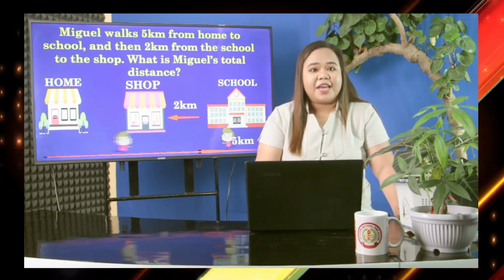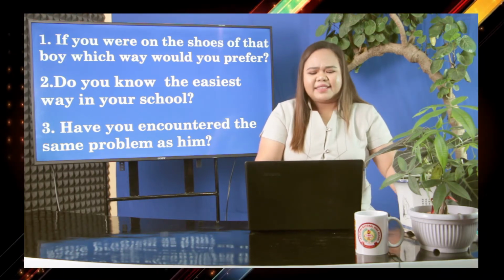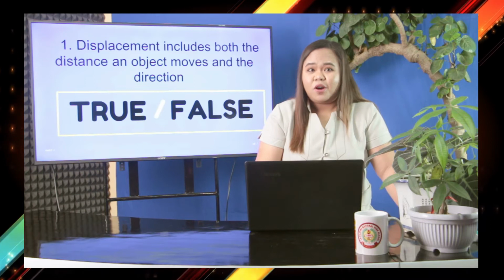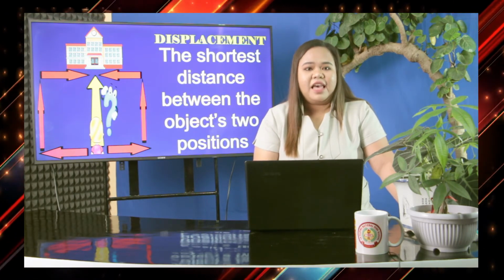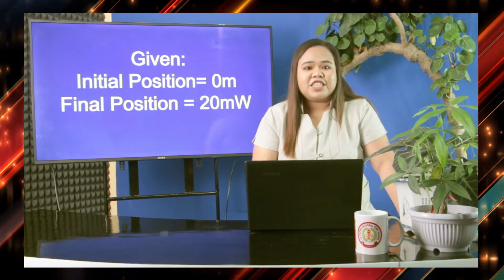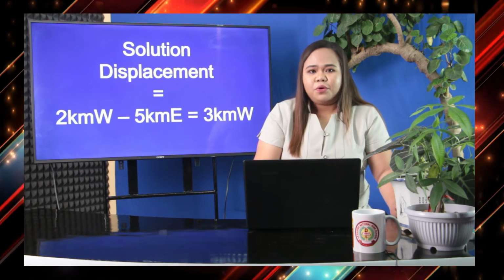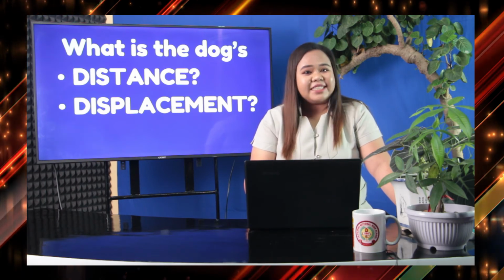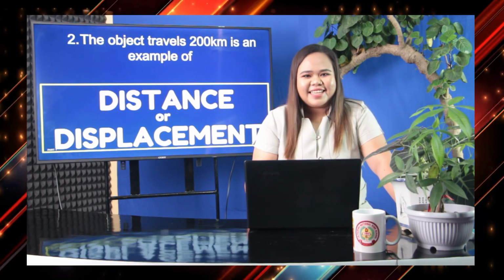Grade 8 Science - Displacement (Motion in One Direction)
Join MS. JESSA BANICO as she discusses DISPLACEMENT (MOTION IN ONE DIRECTION) of Grade 8 SCIENCE at 8:00 AM on March 22, 2021 (Monday). See you…

Edited by Ms. Janica Candido.